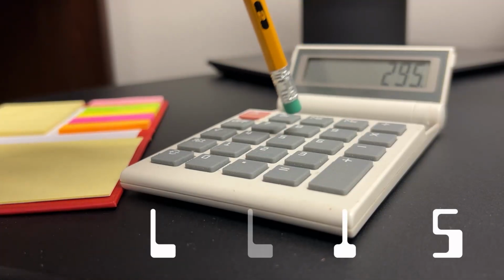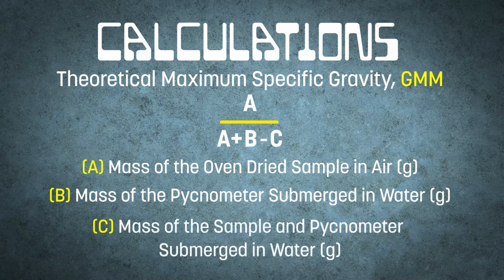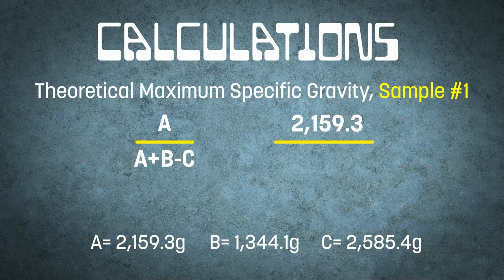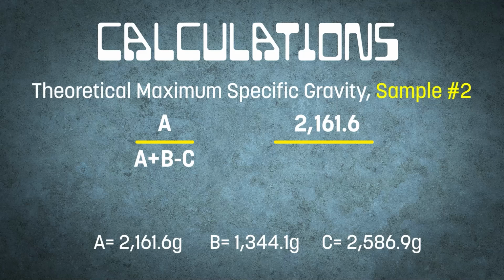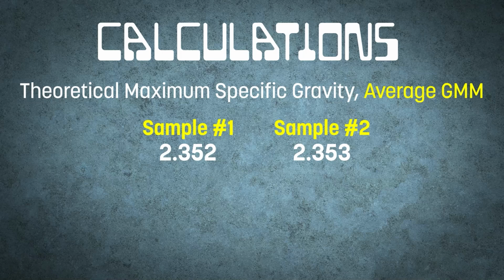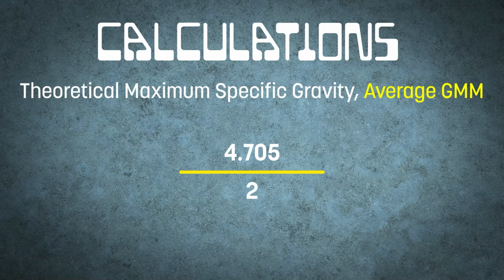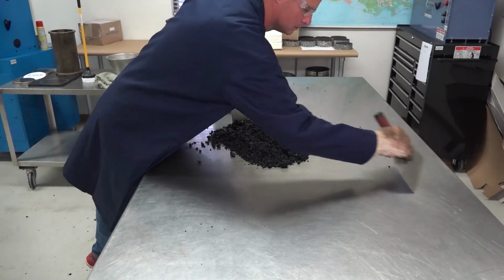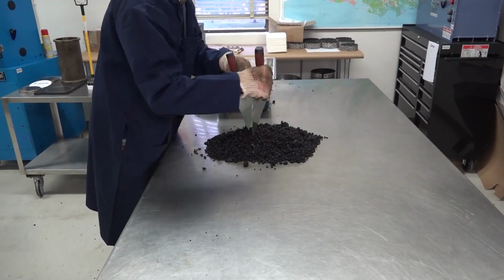DOTD TR327- Theoretical Maximum Specific Gravity of Asphaltic Concrete Mixture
DOTD TR327/AASHTO T209